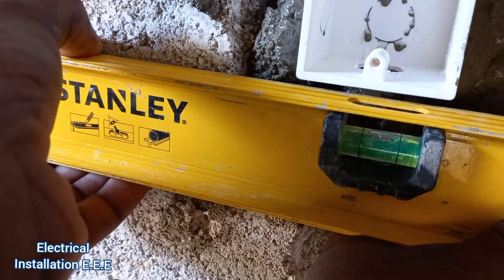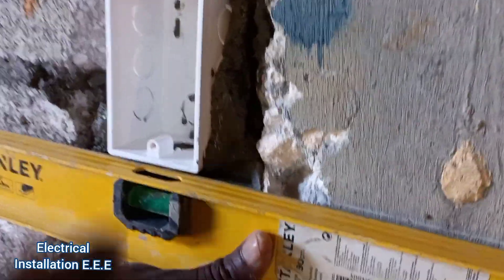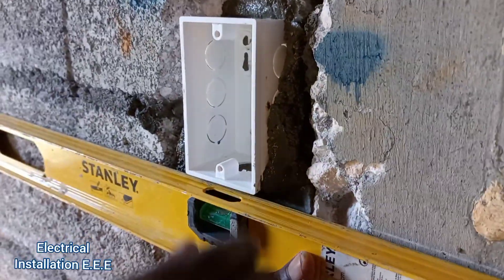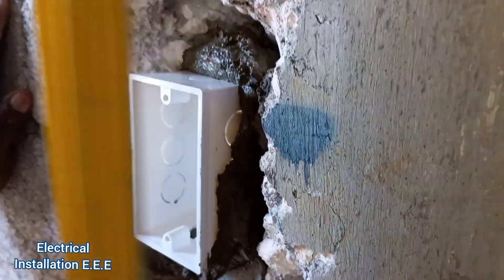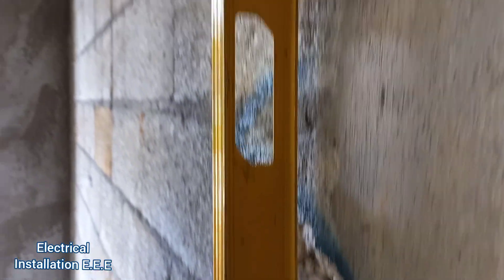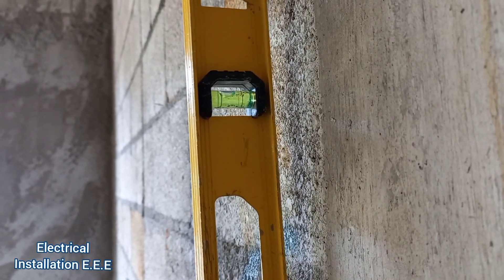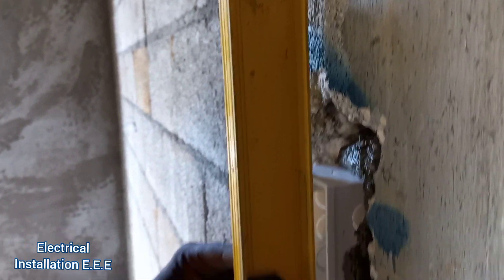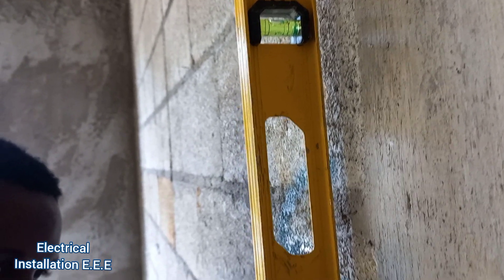Teaching Zekes how to install electrical box into wall ! How to use level to plum a electrical box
Rowrow project check the playlist for every electrical work we done on this building , 3.5.22 we install electrical boxes and piping . pt3